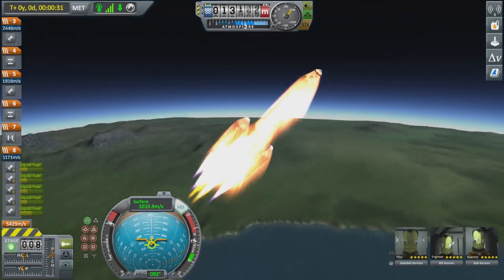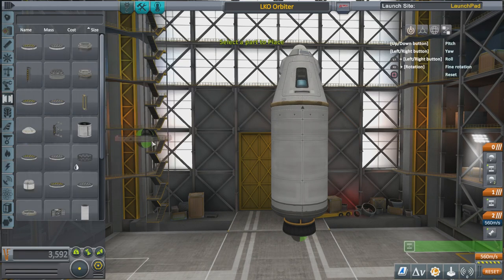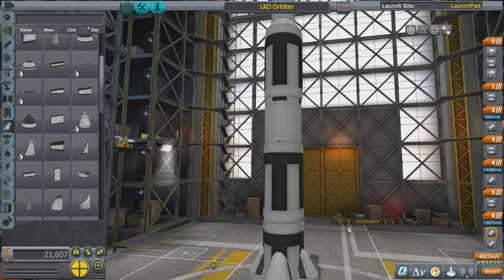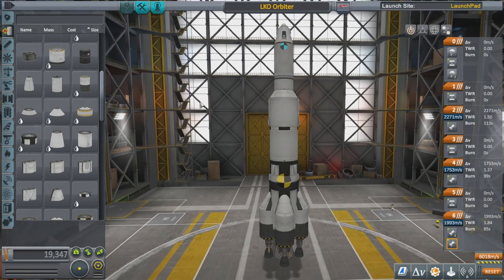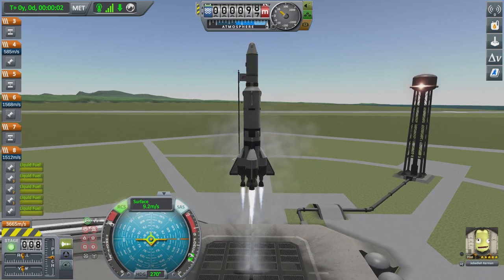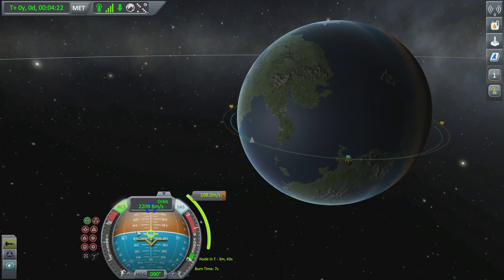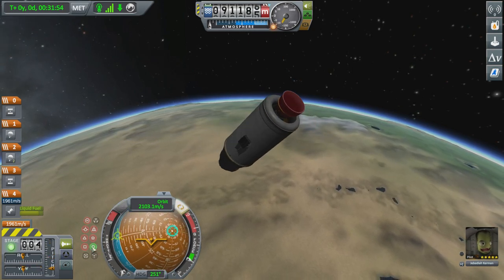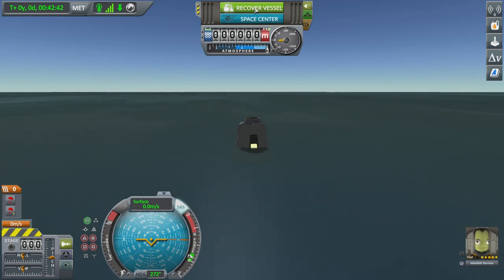KSP Tutorial - How to Get Into Orbit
Are you struggling to get into orbit and are worried your friends and family will lose respect for you? Well fear no more as I painstakingly take you through the process of building and successfully launching an orbital class rocket!